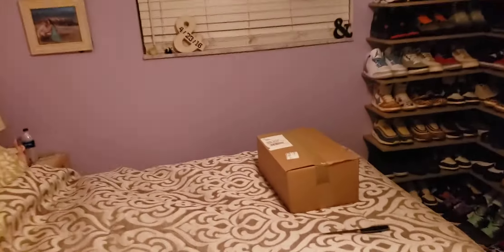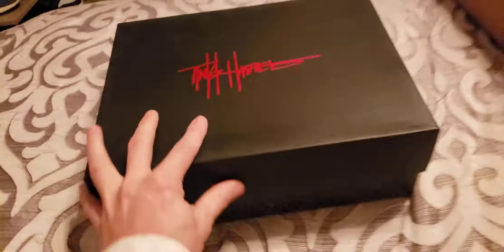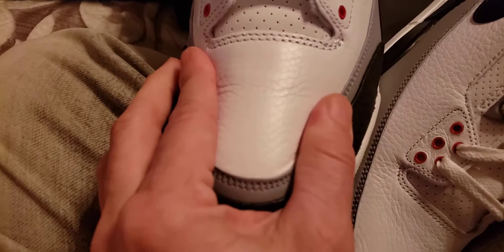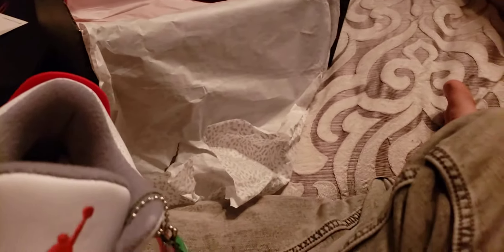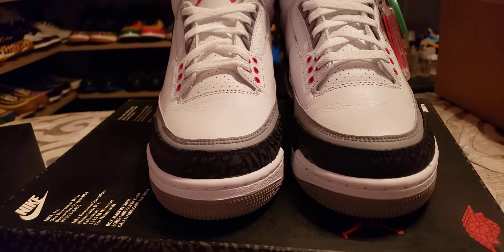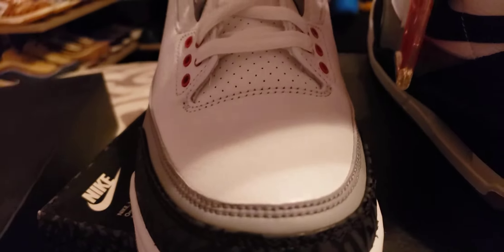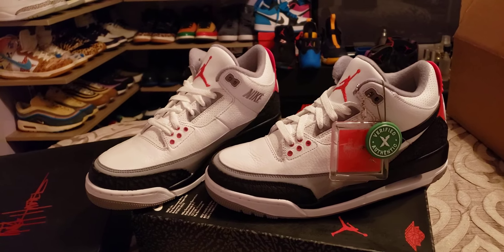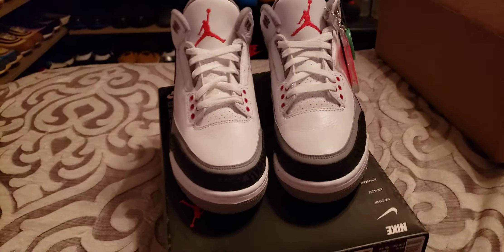Jordan 3 NRG *StockX*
Jordan 3 NRG